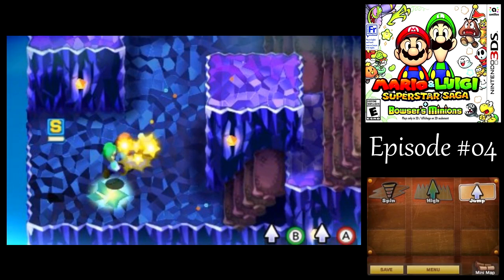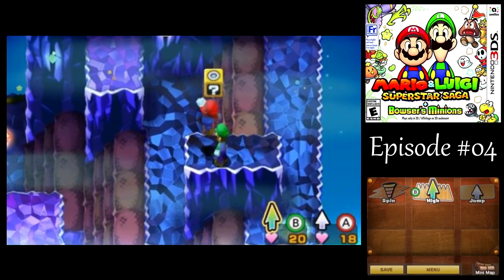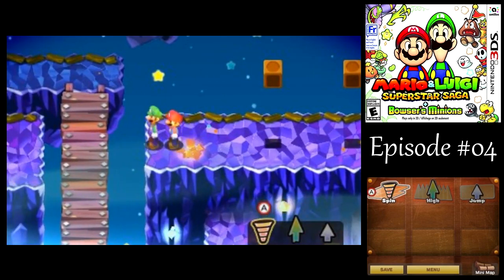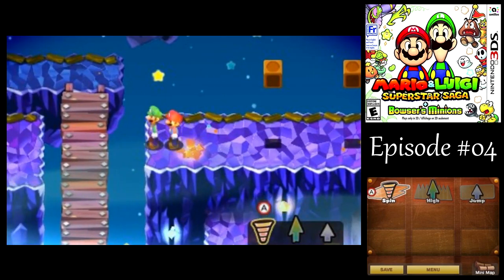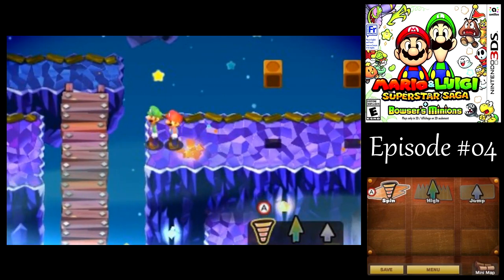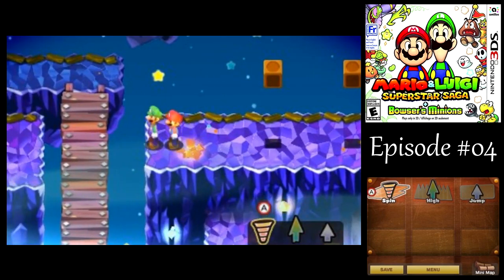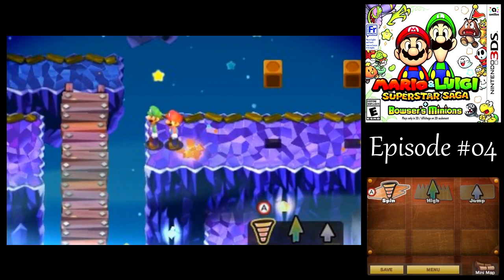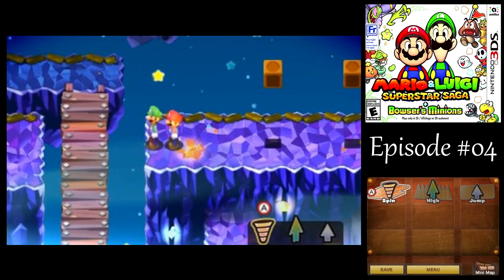Let's Play Mario & Luigi: Superstar Saga #04 - Dust to Dust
In this episode of Mario & Luigi: Superstar Saga, we continue gathering coins in Stardust Fields to buy Bowser's freedom.